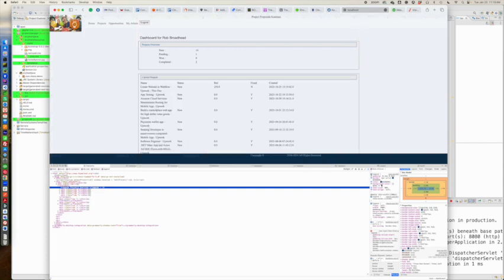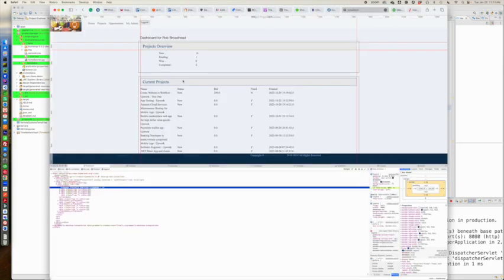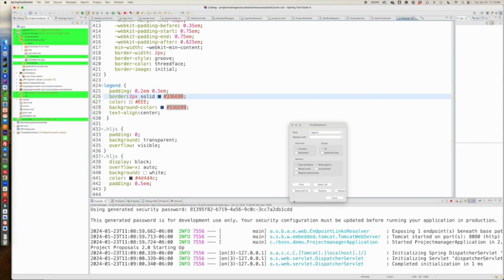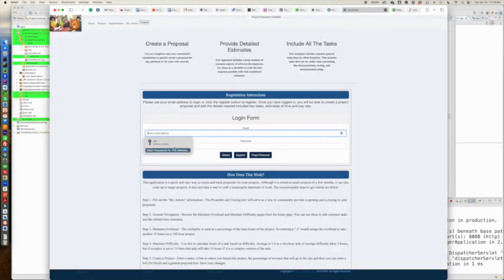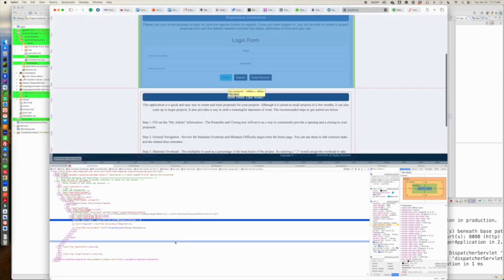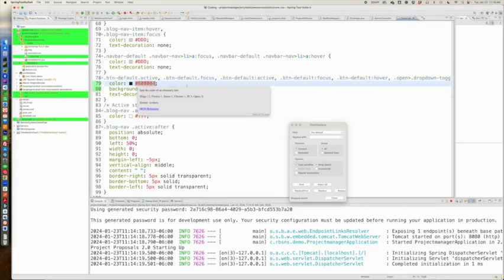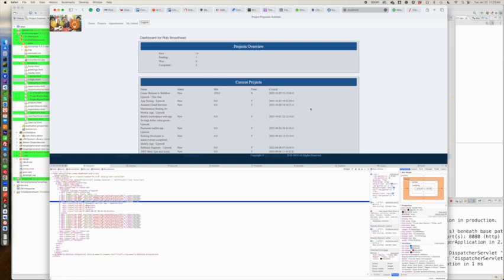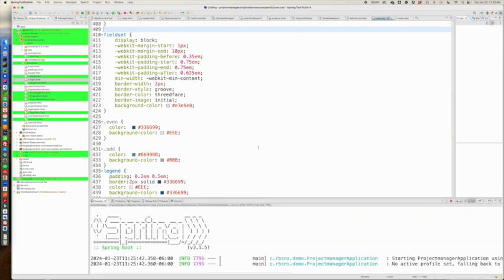CSS For Developers Crash Course Part 1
We are continuing a series of tutorials focused on Spring Boot. The crux of the project is to convert/migrate an old JSP/Tomcat application to a modern Spring Boot application and Java 7/8 to a current version. This begins a short series focused on CSS setup and customizations aimed at getting developers up to speed on CSS basics. Part 1 of 4.